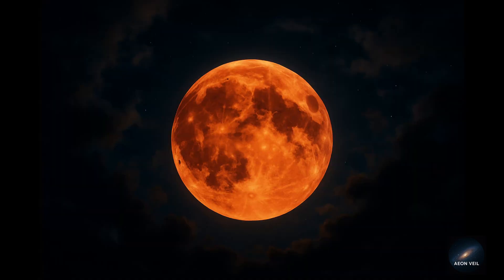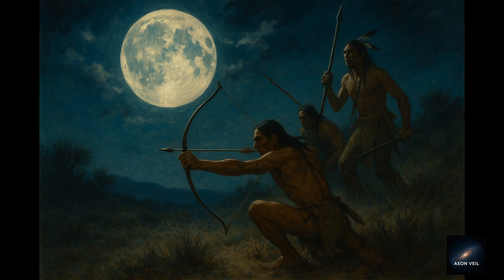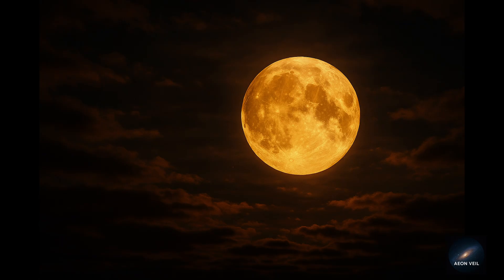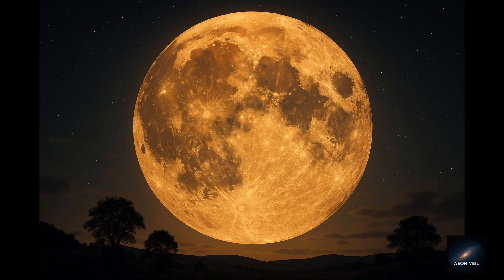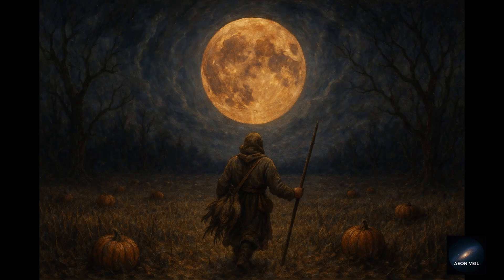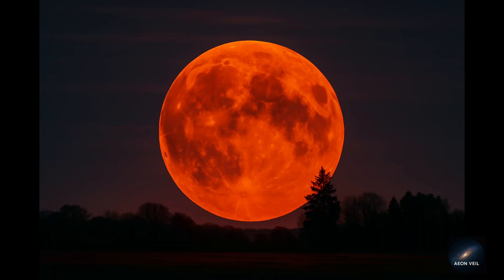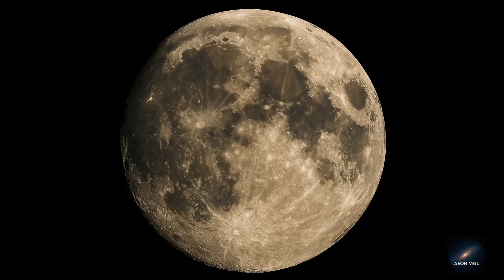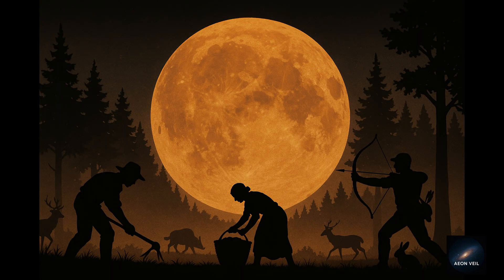October Supermoon: The Hunter's Moon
🌕✨ On October 6, don’t miss the spectacular Hunter’s Moon — and this year, it’s a Supermoon!
Bigger, brighter, and glowing with history and mystery, the Hunter’s Moon is one of the most enchanting celestial events of the year.

In this video, we’ll explore:

🌙 What makes the Hunter’s Moon unique

🌍 Why this one is a Supermoon and how it affects its size and brightness

📜 Fun facts, myths, and folklore behind the name

🦉 How wildlife reacts under its glow

👀 Tips for the best viewing experience

Whether you’re a stargazer, a fan of cosmic wonders, or just love beautiful night skies, this is the perfect night to step outside and look up.